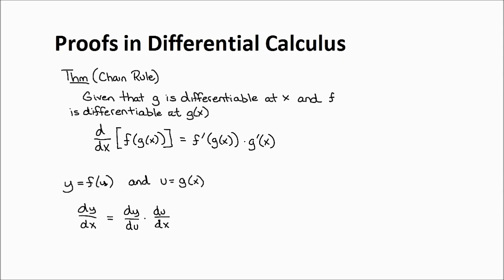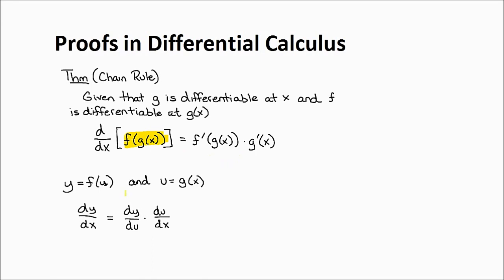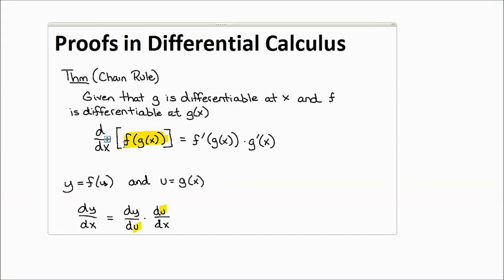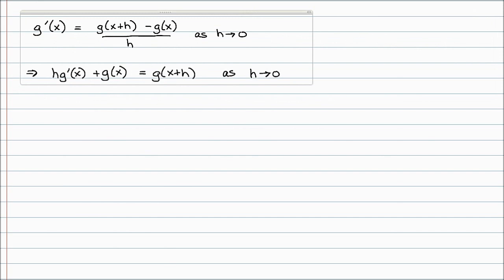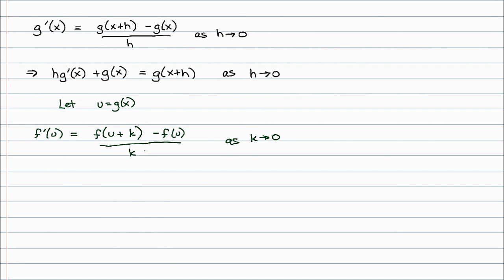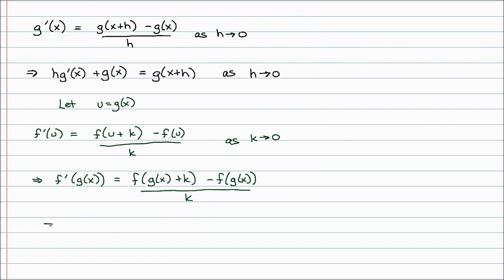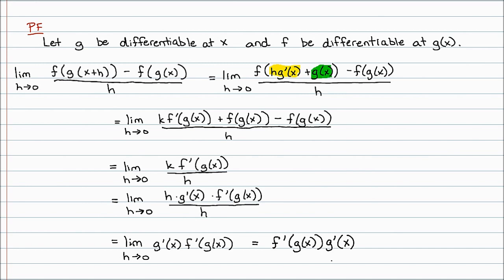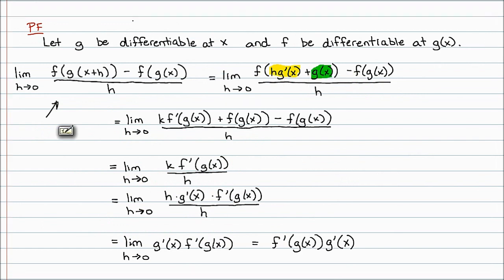Proofs in Differential Calculus: The Chain Rule